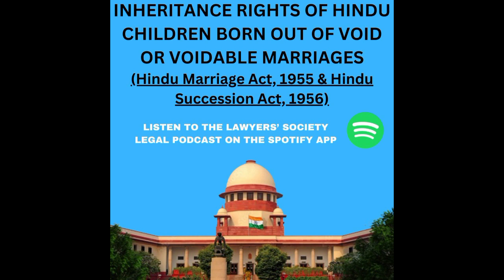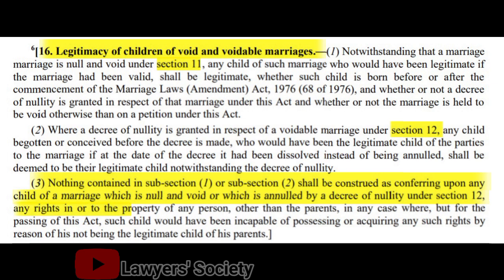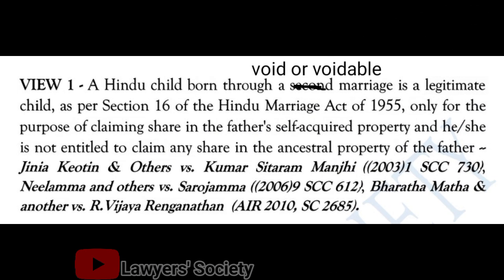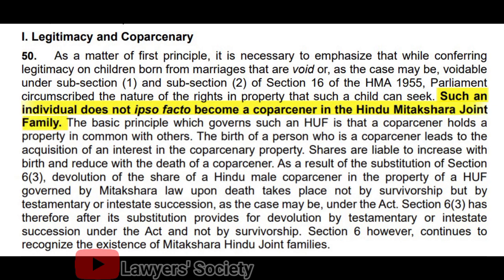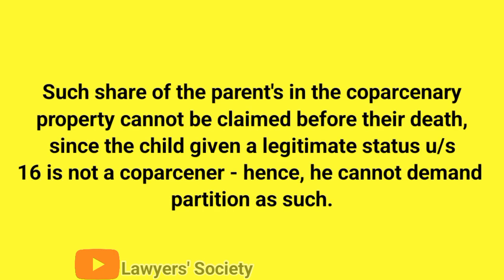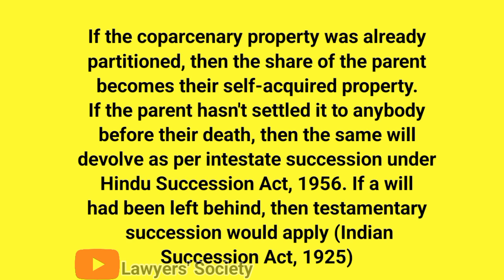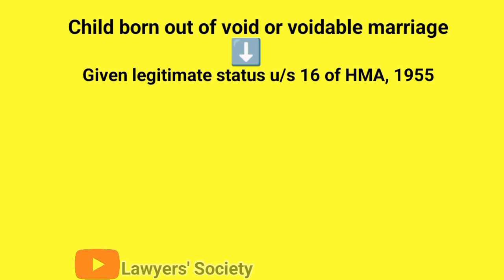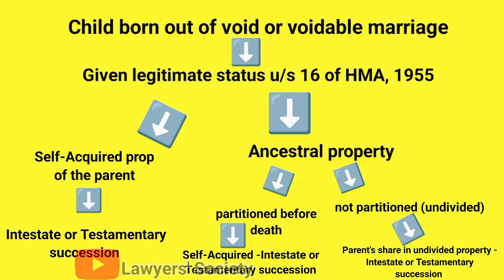Inheritance Rights of Children born out of Void or Voidable Marriages - Hindu Marriage Act, 1955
In this video, I've discussed the inheritance rights (both self-acquired and ancestral property) of children who are born out of void or voidable marriages, by analyzing landmark Supreme Court judgments on the same. This video provides clarity on Section 16 of the Hindu Marriage Act, 1955.

Case Laws referred in this Episode:
VIEW 1 - Jinia Kiotin v. Kumar Sitaram Manjhi - (2003) 1 SCC 730, Neelamma v. Sarojamma - (2006) 9 SCC 612, Bharatha Matha v. R. Vijaya Renganathan (AIR 2010 SC 2685)
VIEW 2 - Revanasidappa v. Mallikarjun - (2011) 11 SCC 1.
Final View - 3 Judges Bench - Revanasidappa v. Mallikarjun - (2023) 10 SCC 1.

Correction** - The 3-Judges Bench decision is reported in (2023) 10 SCC 1.

For subscription to the Lawyers' Society Digital Law Magazine - Contact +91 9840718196 on WhatsApp